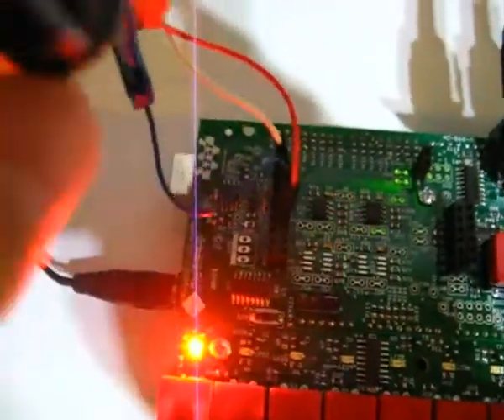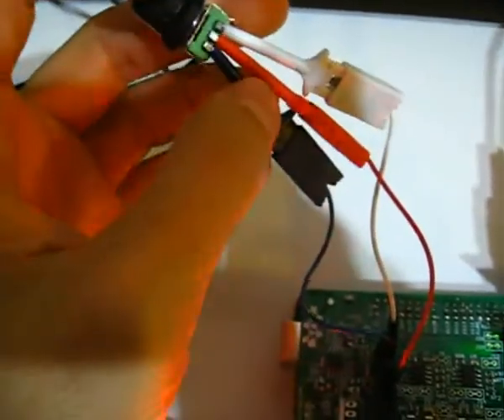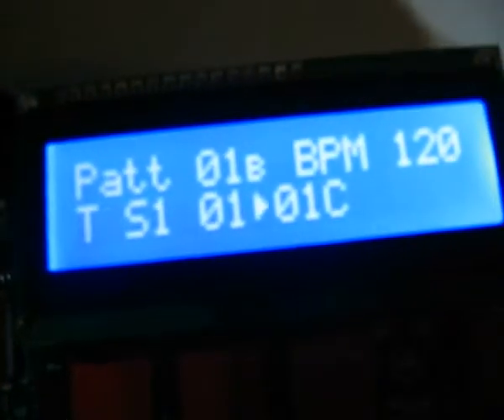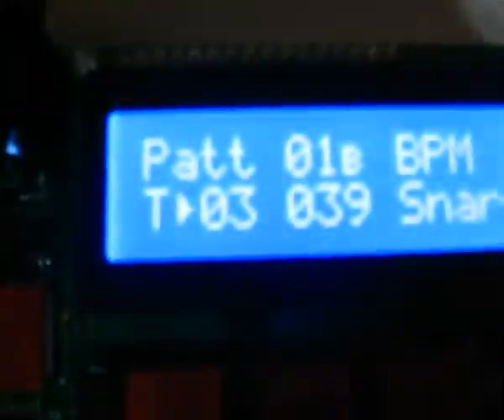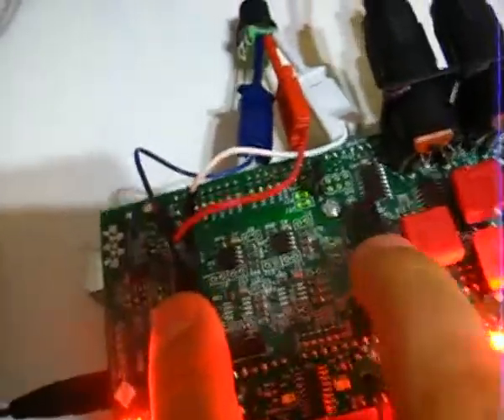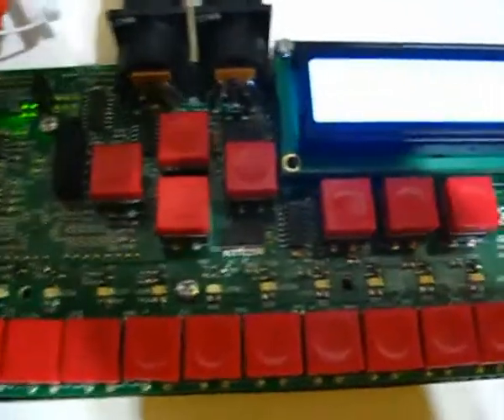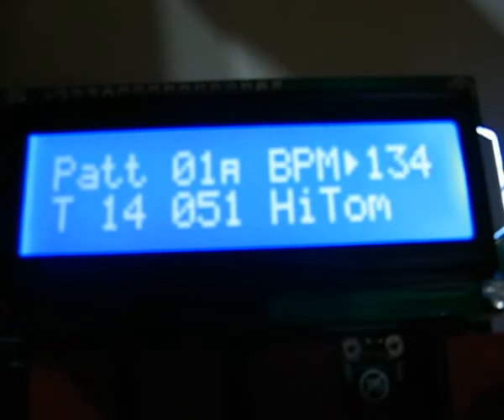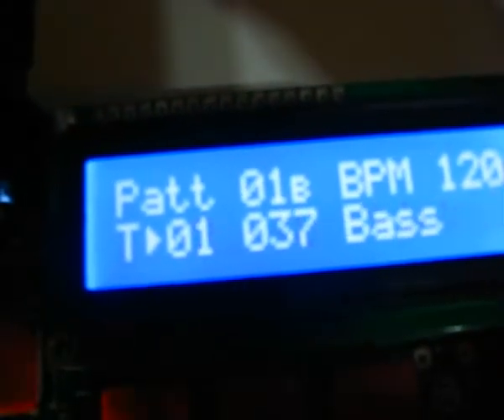Beat707 Hack #4 - Endless Encoder Input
Hacks and Mods # 004 - Endless Encoder Input

Edit: We have updated the software with the following: ENCODER_SPEED added to Config.h - When set, it will detect the speed of the encoder movement and apply changes faster or slower